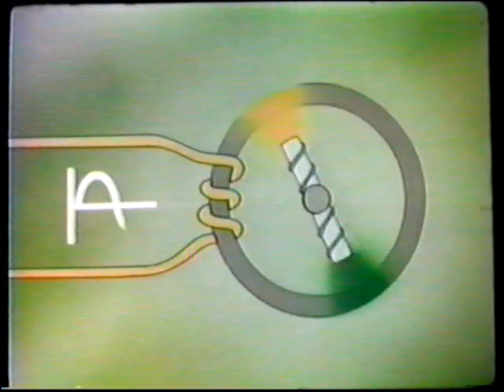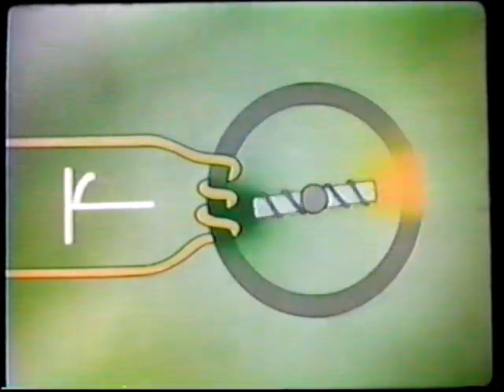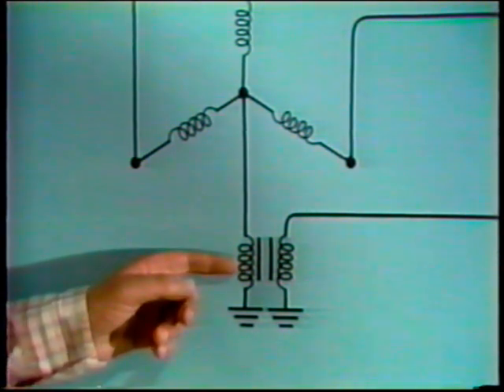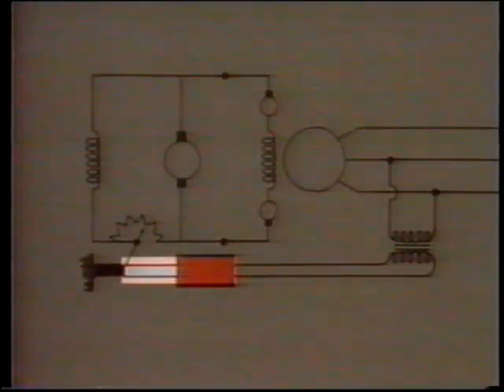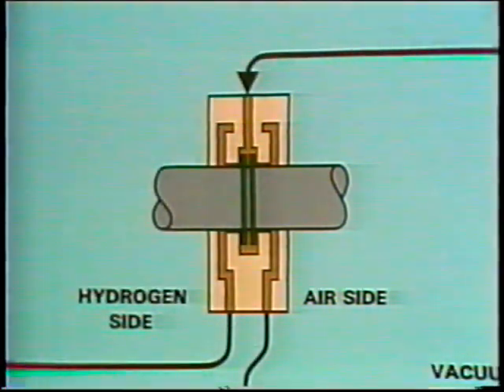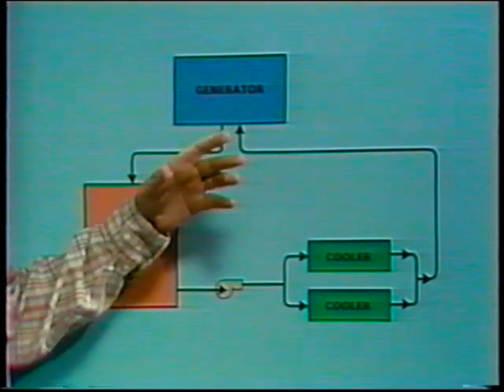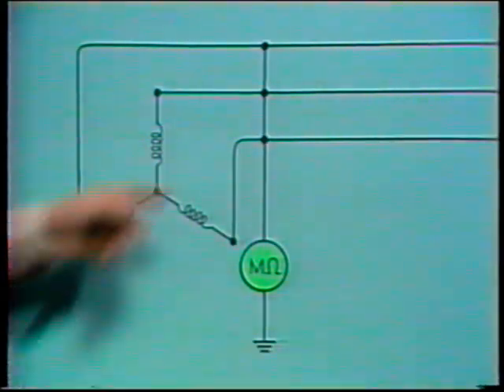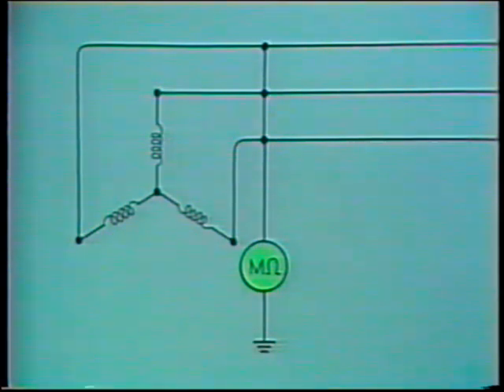AC Generator Maintenance